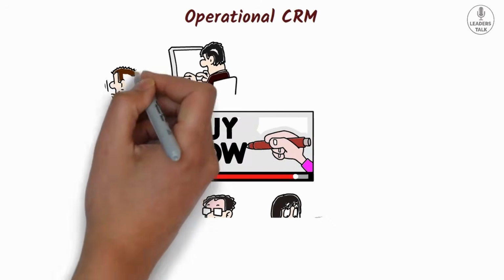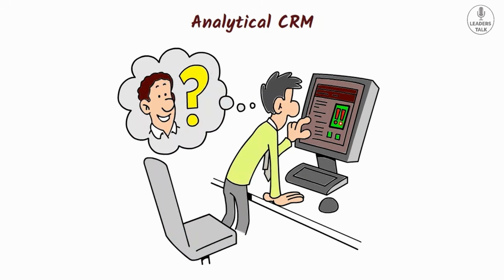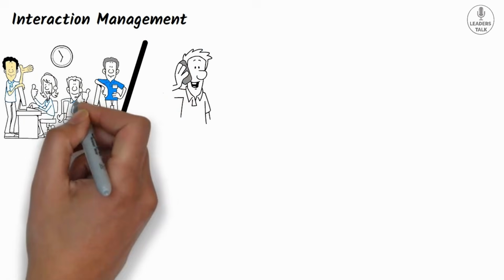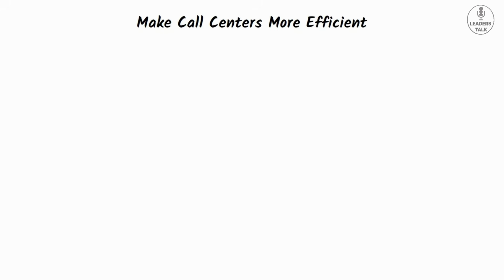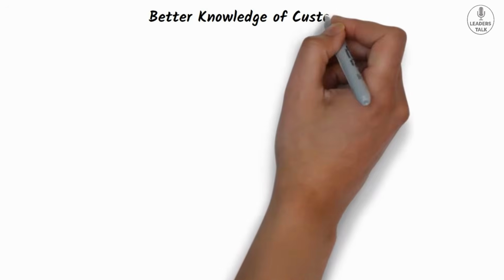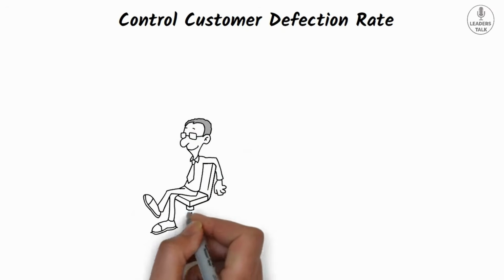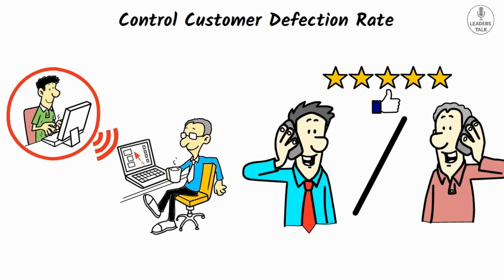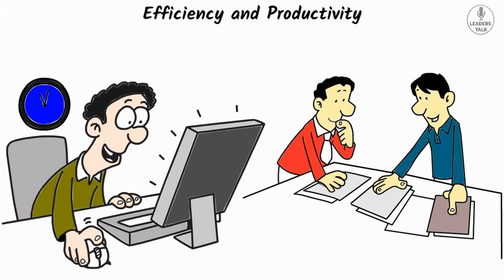Customer Relationship Management : EXPLAINED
💡Missed something in the video?

Welcome to our Leaders Talk, where we dive deep into the world of Customer Relationship Management (CRM). In today's competitive business landscape, fostering strong customer relationships is key to success, and that's exactly what we'll explore in this video!

🔍 What You'll Discover:

The Fundamentals of Customer Relationship Management
Proven strategies to enhance customer loyalty.
Cutting-edge CRM tools and software recommendations
Real-life case studies showcasing CRM success stories
Tips for effective customer communication and engagement
📈 Why CRM Matters:
Effective Customer Relationship Management is the backbone of any thriving business. It not only helps you understand your customers better but also allows you to provide personalized experiences, resulting in increased customer satisfaction, loyalty, and ultimately, business growth.

🌟 Who Should Watch:
Whether you're a business owner, marketer, sales professional, or simply someone interested in improving customer relationships, this video is for you. We'll provide insights and actionable tips suitable for both beginners and CRM experts.

Join us on this journey to becoming a CRM master! Watch the video now and start building stronger, long-lasting customer relationships.

0:00 Introduction
0:02 Customer Relationship Management (CRM)
0:25 The Concept of CRM
0:47 Operational CRM
2:00 Analytical CRM
3:07 Collaborative CRM (Strategic CRM)
4:19 Simplify Marketing and Sales Processes
4:35 Make Call Centers More Efficient
4:56 Provide Better Customer Service
6:27 Better Segmentation
6:43 Minimizes Costs
6:57 Enhance Corporate Image
7:13 Increase Business Growth
7:31 Control Customer Defection Rate
8:03 Training
8:17 Eliminates Human Element
8:28 Third-Party Access
8:40 Technical Support
9:07 Building Strong Customer Relationships
9:22 Data-Driven Decision Making
9:38 Efficiency and Productivity
9:53 Customer Satisfaction
10:08 Effective Marketing and Sales
10:24 Business Growth and Profitability
10:40 Competitive Advantage
10:54 Conclusion